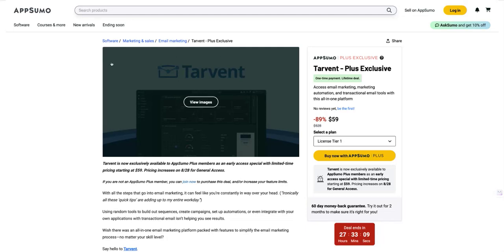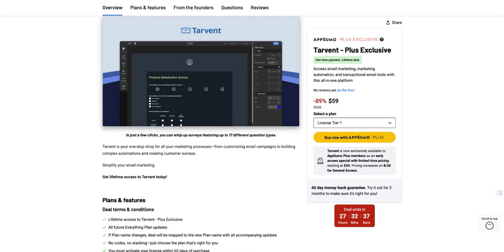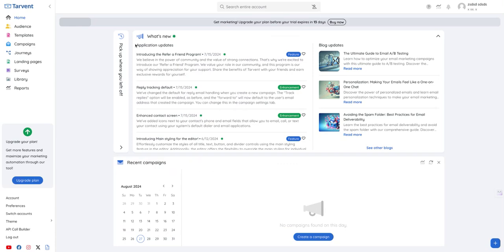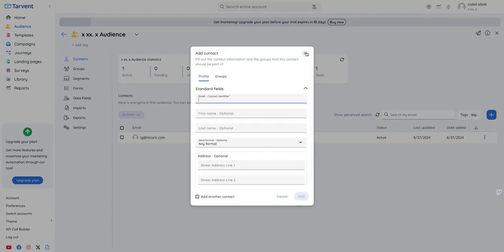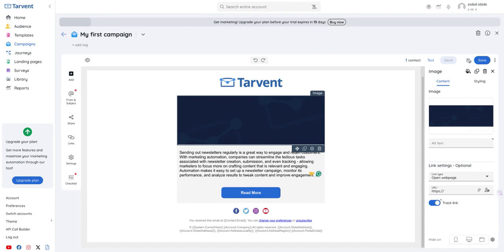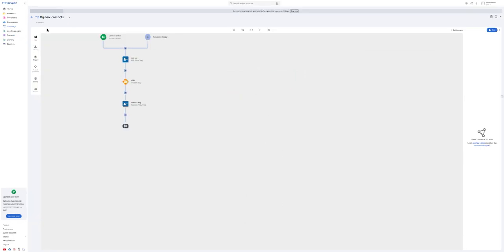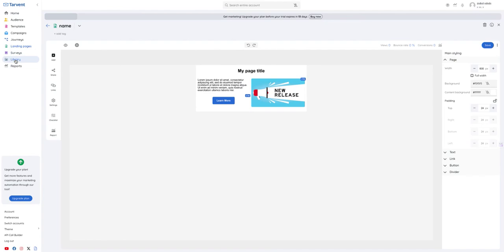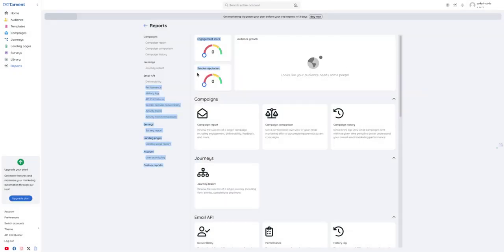Tarvent Review and Tutorial: AppSumo Lifetime Deal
FREE EBOOKS